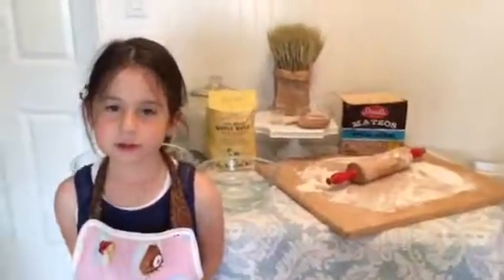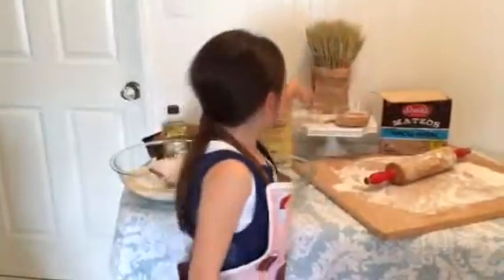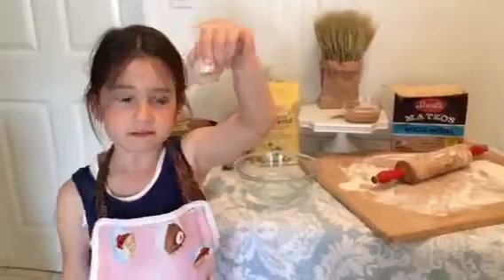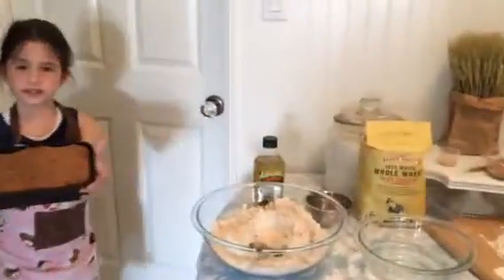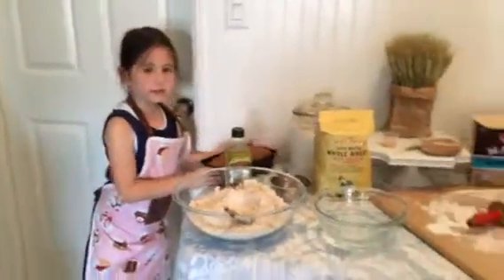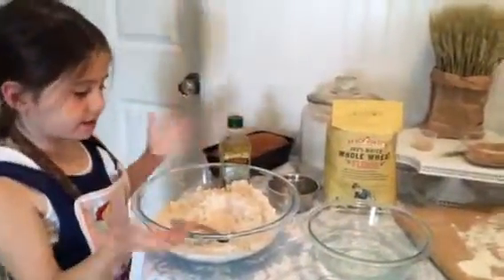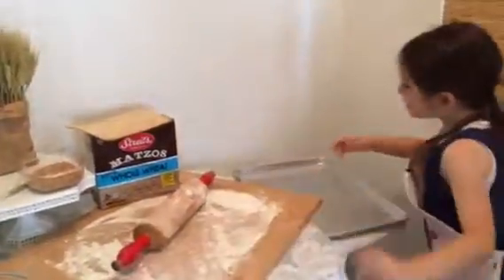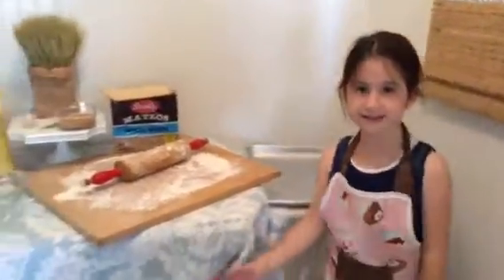Wheat Project Kindergarten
Unleavened bread matzo crackers and matzo ball nutrition school project on wheat.